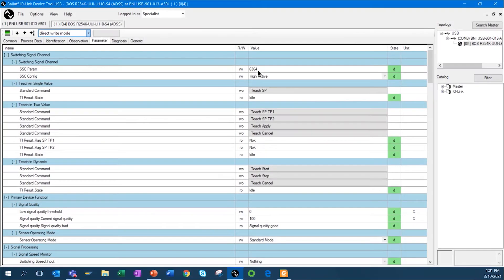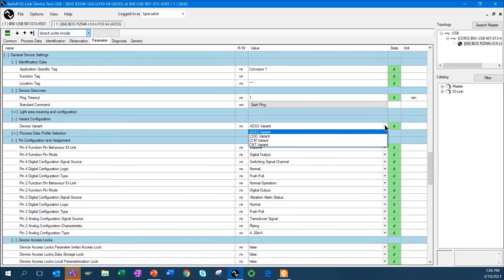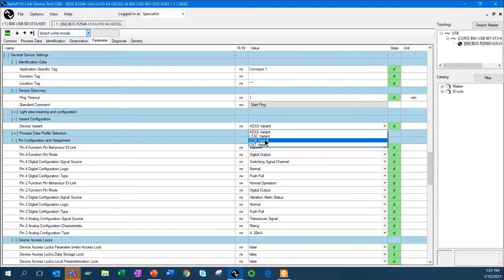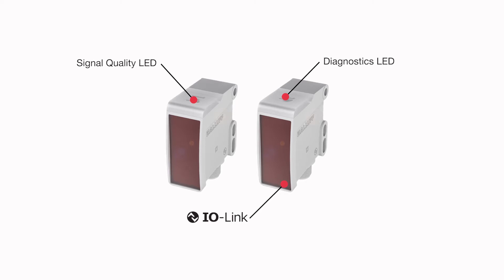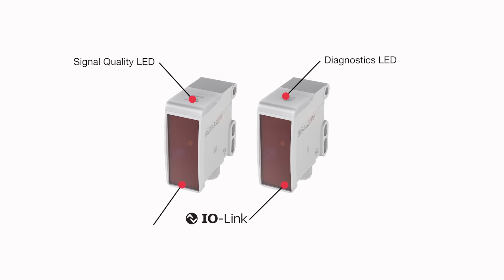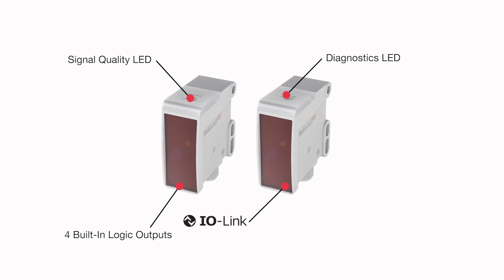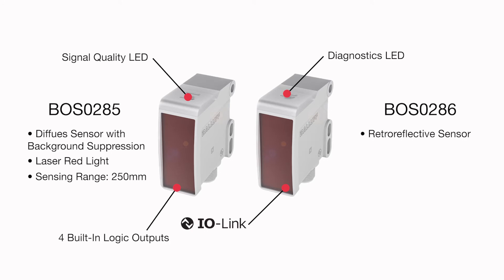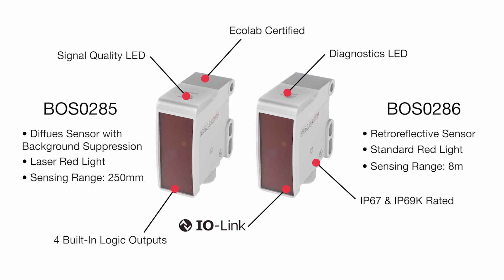Photoelectric Sensors with Condition Monitoring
Our two new photoelectric sensors with condition monitoring from Balluff deliver capabilities not yet seen before in the market. In addition to providing solid photoelectric sensing, they deliver the condition monitoring and advanced IO-Link features of our Smart Automation and Monitoring System (SAMS).
• BOS0285 - a diffuse sensors with triangulation with a laser red light making it ideal for small part detection thanks to background suppression
• BOS0286 - a retroflective sensor with an LED, which can reliably detect clear objects